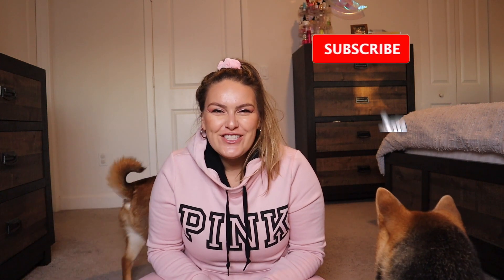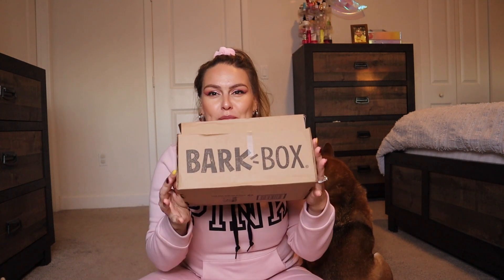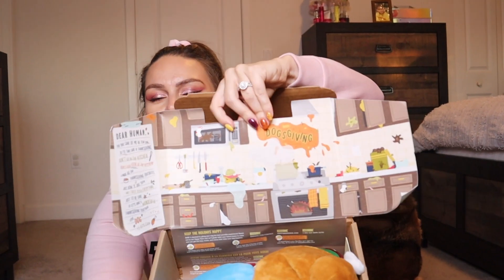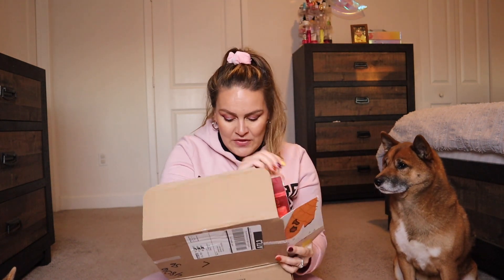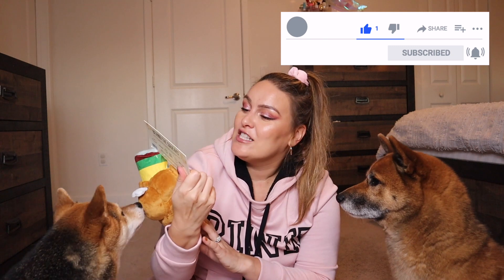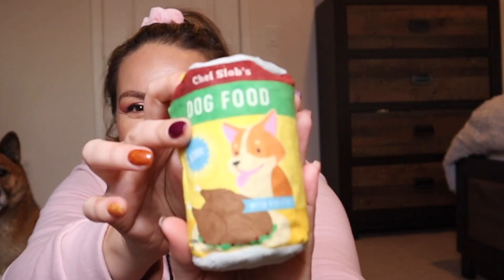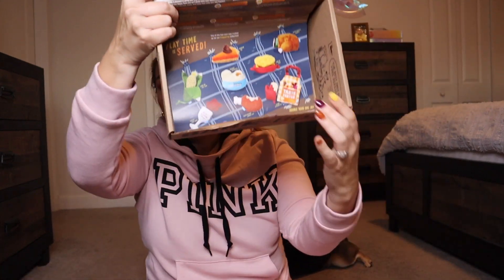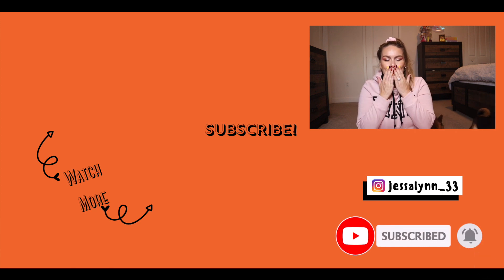BarkBox November 2020 | Review |Bark Box Unboxing | Shiba Inu | Dogsgiving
Hola familia,
In todays video I am featuring Oso and Kuma, my 2 Shiba Inu pups as they unbox their BarkBox for the month of November 2020. The theme of this month is Dogsgiving. I wanted to share with you guys more about my life and how my dogs take a big part of it. Just like I a get my monthly subscription boxes, so do they. If you don't know what Bark Box is. it is a monthly sub box for dogs where they receive natural treats and toys. I will link down below if interested. Let me know what you guys thought of this video and box. Do you guys want to see another BarkBox unboxing? Muchas Gracias ❤